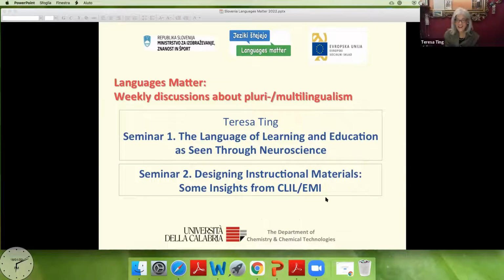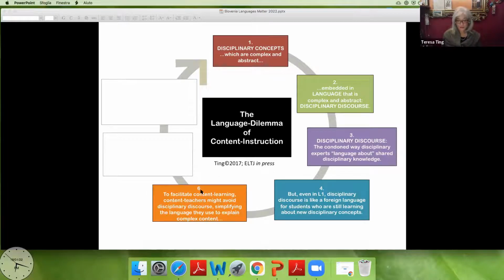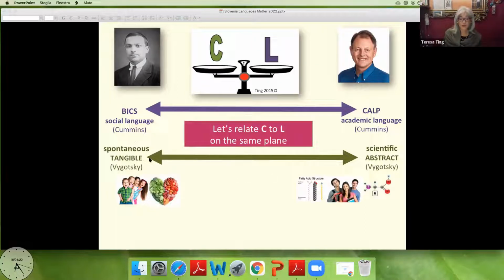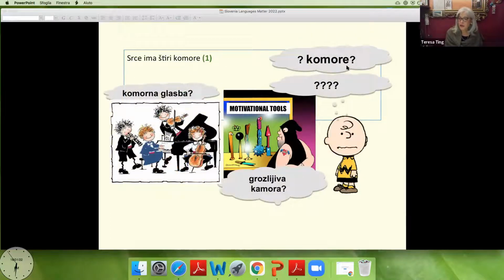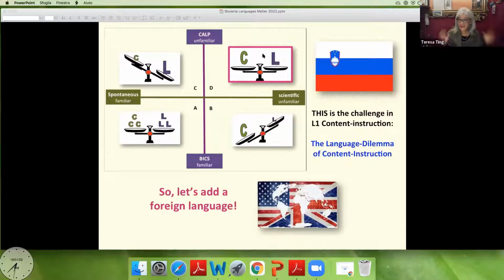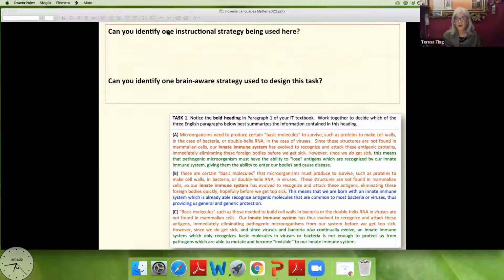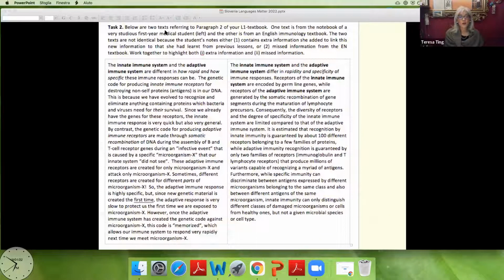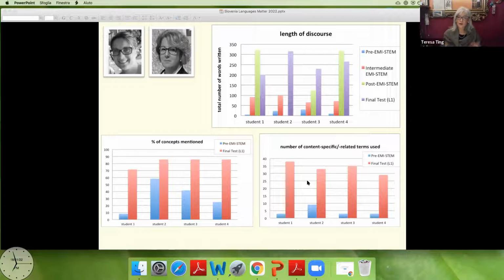Tedenski pomenki /Weekly discussions: 18/1/2022 (dr. Teresa Ting)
Na Tedenskem pomenku v okviru projekta JeŠt smo 18. januarja 2022 gostili dr. Tereso Ting z Univerze v Calabrii (Italija). Dr. Ting je izkušena predavateljica, raziskovalka in nevroznanstvenica, ki učiteljem pomaga razumeti, kako se možgani (ne) učijo in kako lahko z metodo CLIL poučujemo na način, ki upošteva miselne procese ter tako učitelje motivira k uporabi same metode CLIL. Njeno predavanje nosi naslov Priprava izobraževalnih gradiv skozi prizmo pristopov CLIL in EMI.

The Languages Matter project is organizing a series of Weekly discussions on pluri-/multilingualism, taking place online on Tuesday evenings. On 18 January 2021 the Languages Matter project hosted Dr Teresa Ting from the University of Calabria (Italy). Dr Ting is an experienced lecturer, researcher and neuroscientist that helps teachers understand how the brain learns (or not) and how they can use CLIL in their teaching while taking into consideration mental processes and, thus, motivating them to use CLIL in their classrooms. The title of her talk is “Designing Instructional materials: Some Insights from CLIL/EMI.”